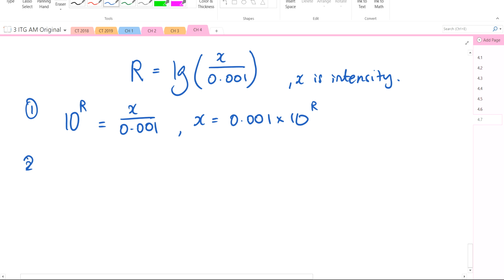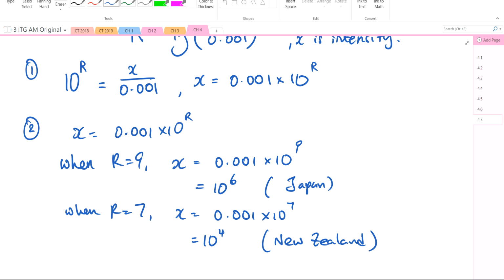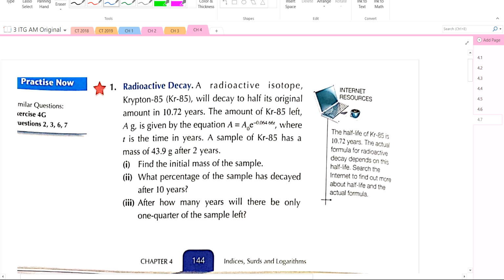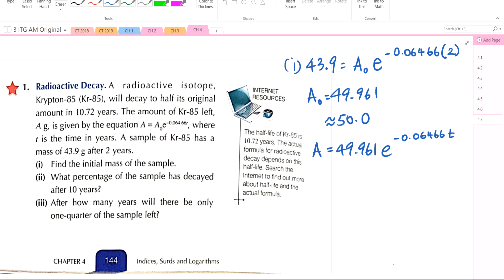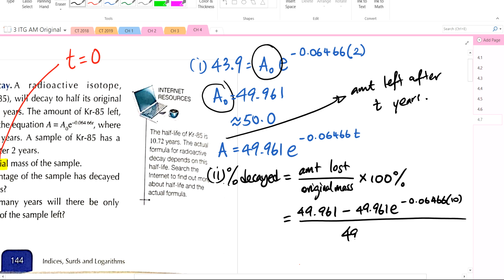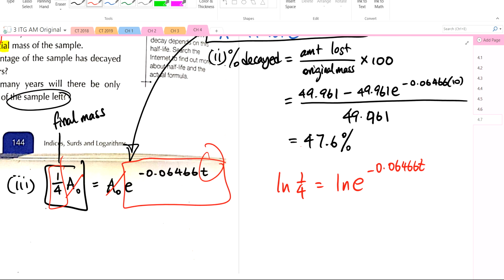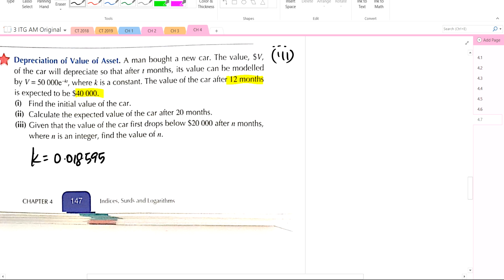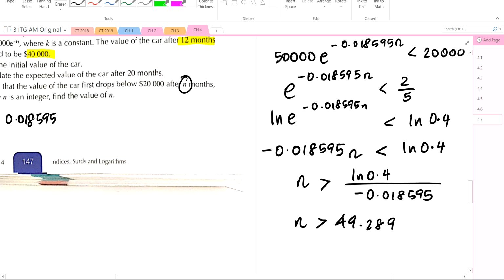Examples on applications of logarithms and exponents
Ch 4.7 Applications of Logarithms and Exponents (12 Apr 19)